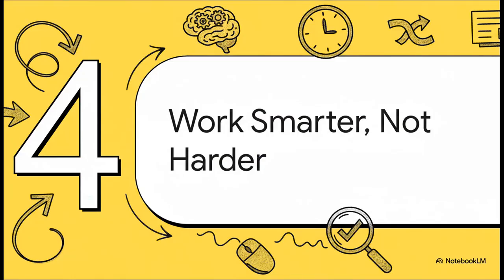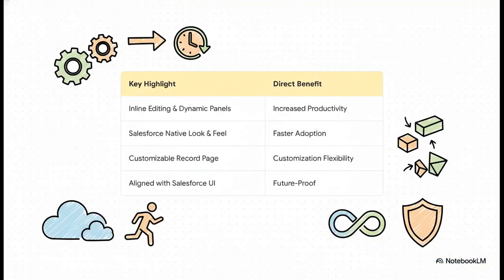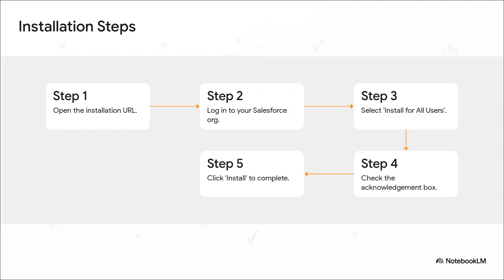QuoteX Lite Layout Guide